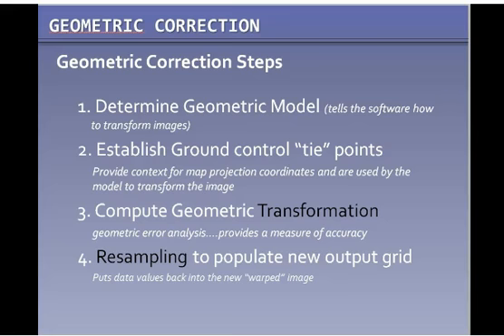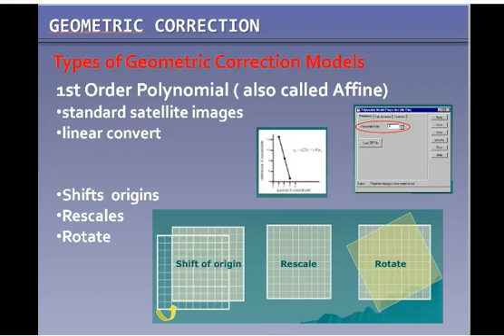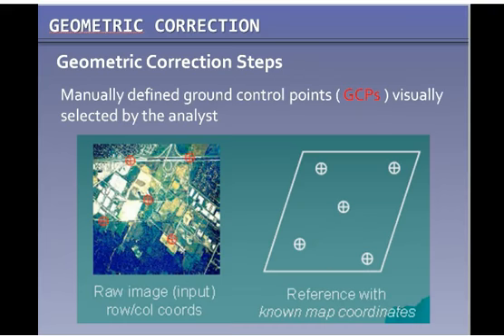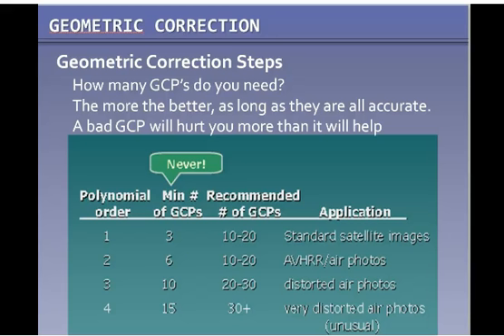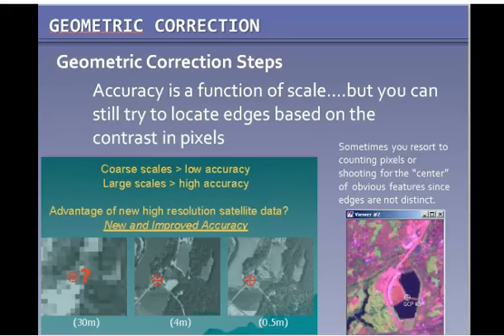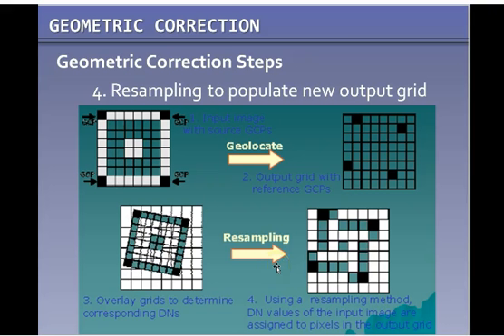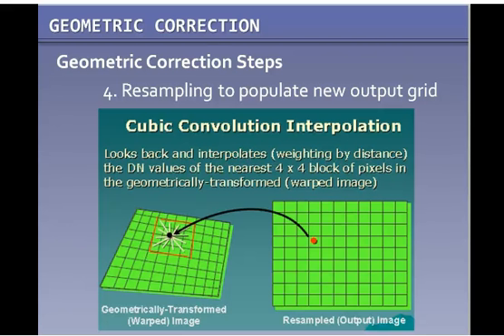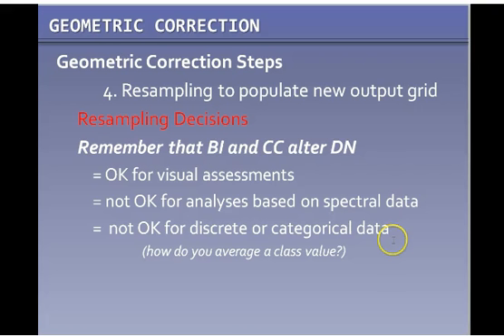Geometric Correction Process